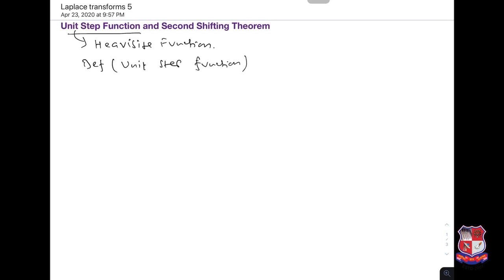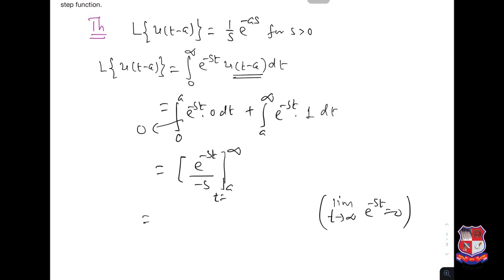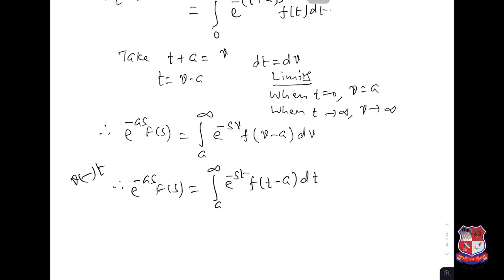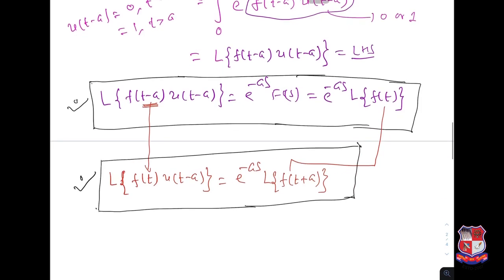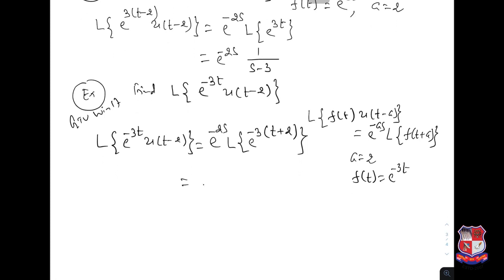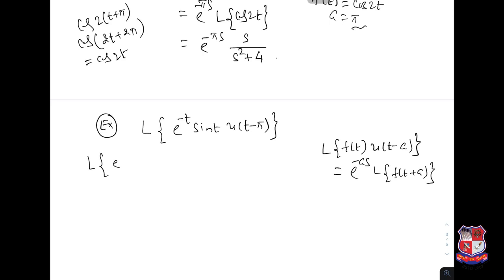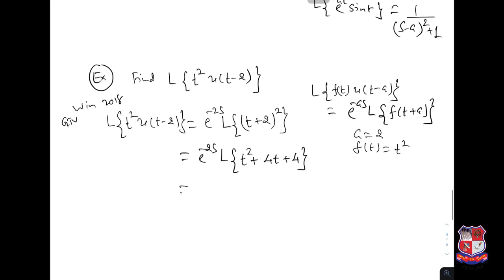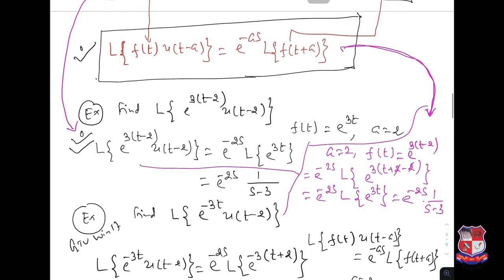GTU_BE_GENERAL DEPARTMENT_3110015_Laplace Transforms-5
Created By : Dr Vipul R Shah [Associate Professor] | 30 Apr 2020 | 53 MB
Topic : Laplace Transforms-5